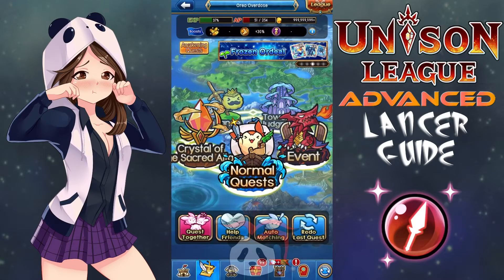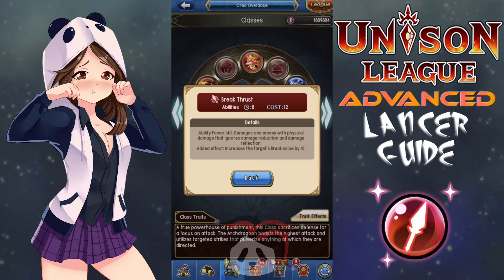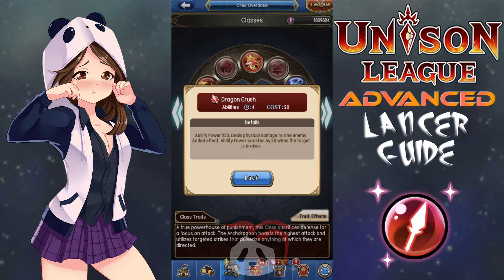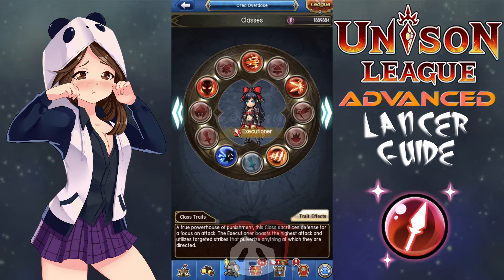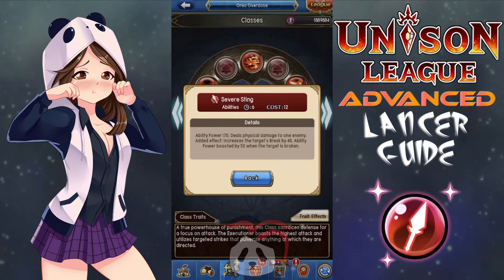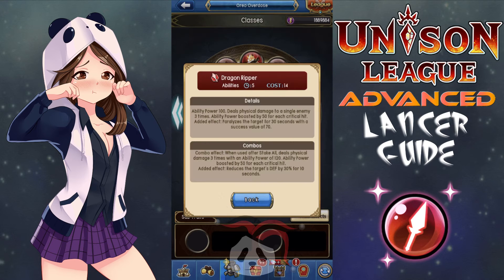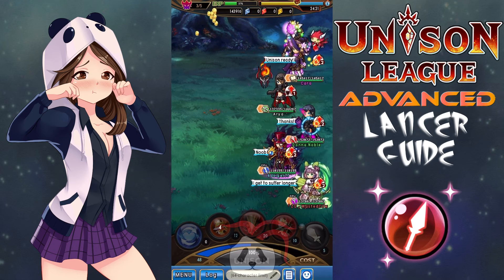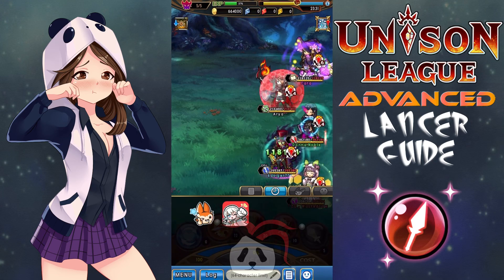Unison League: Advanced Lancer's Guide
Today, Elaine picks up right where she left off with her beginner's guide with an advanced Unison League lancer's guide. She provides you with some advice for the latter three rings and shares her favorite sets. What does she have to say and what will they be? Let's find out!